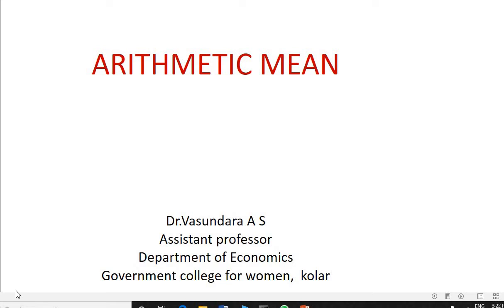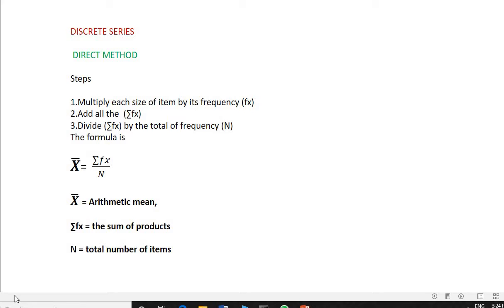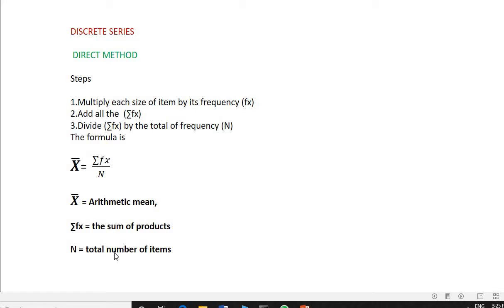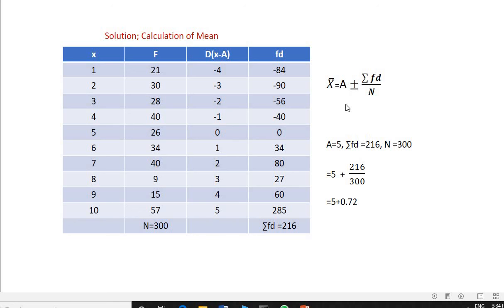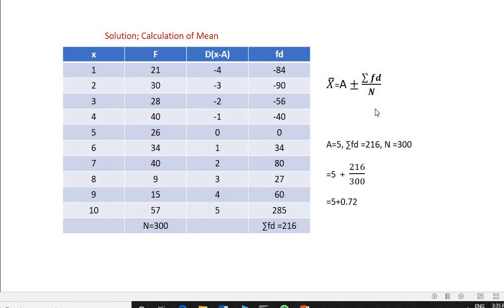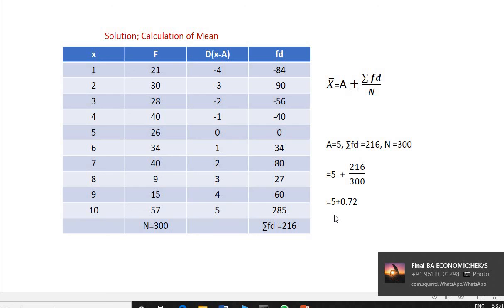statistics discrete series 2021